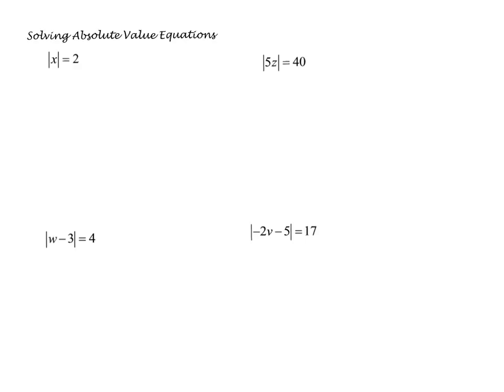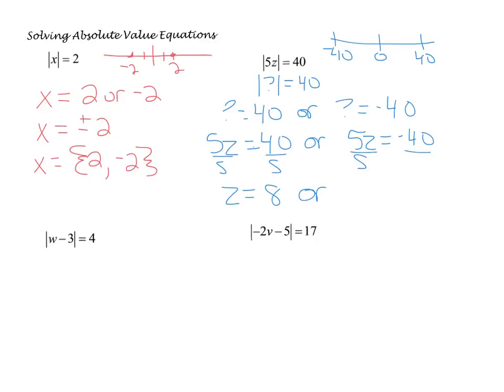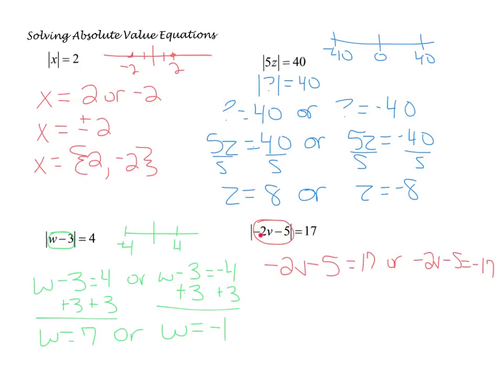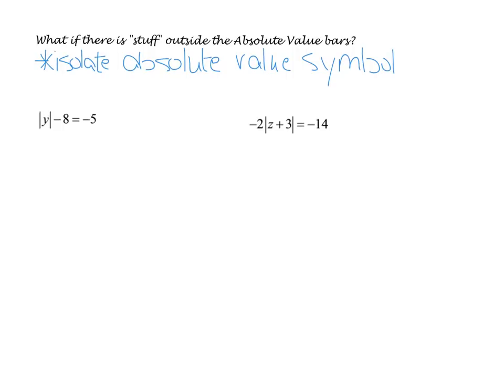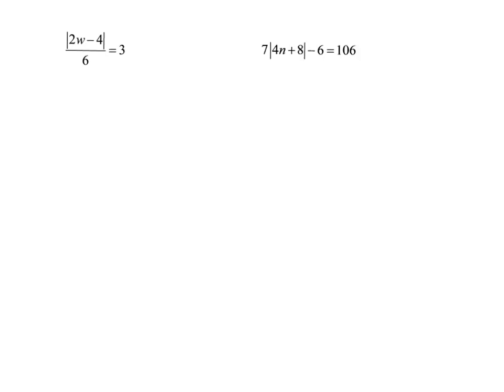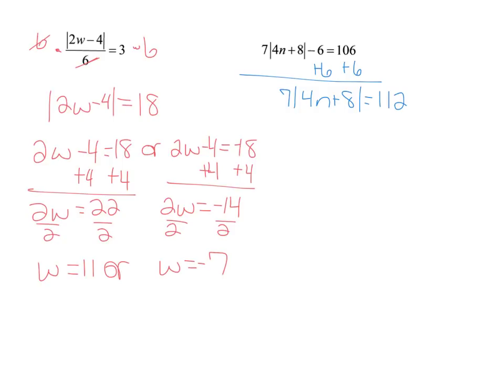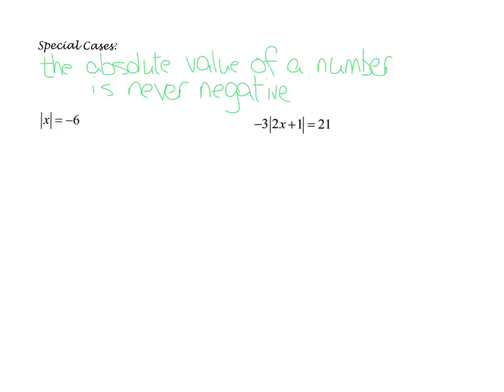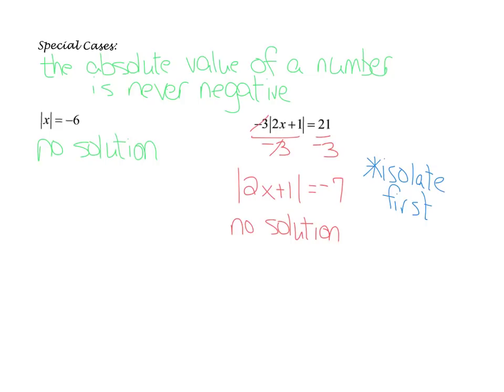Absolute Value Equations